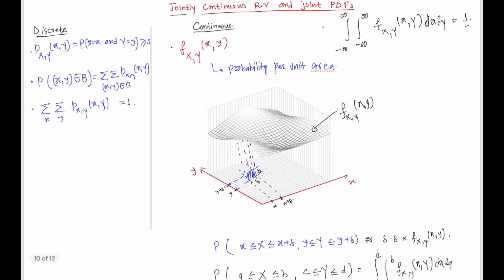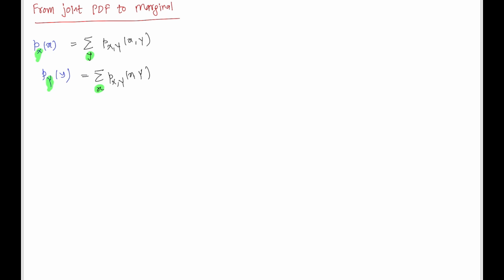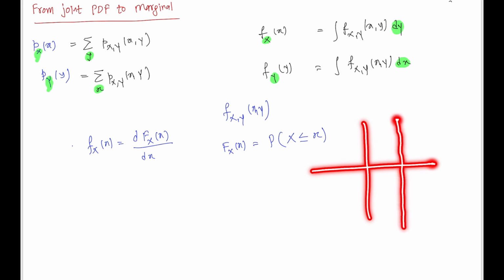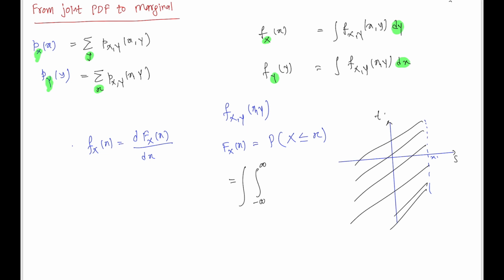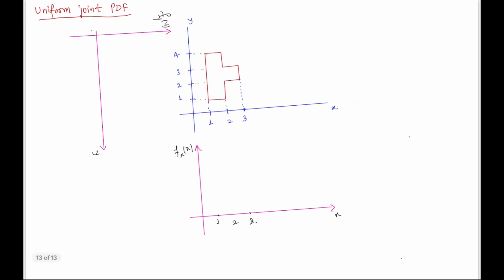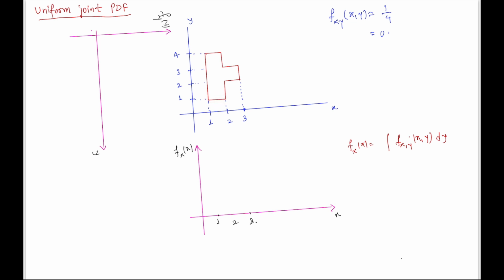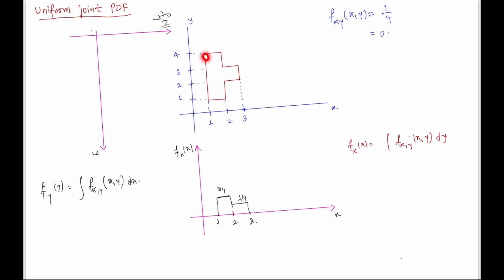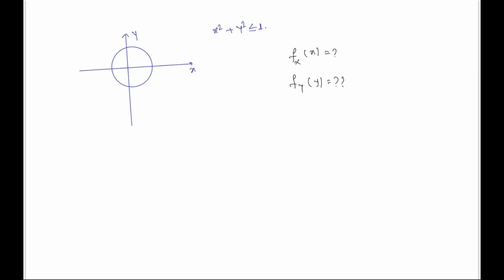82. Marginal PDF | GATE DA | MINDSPAN EDUCATION